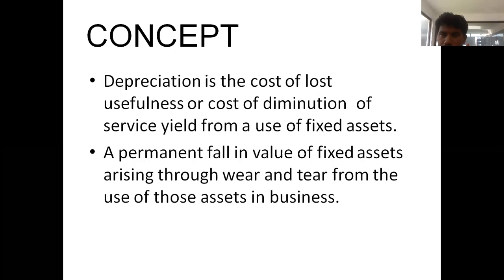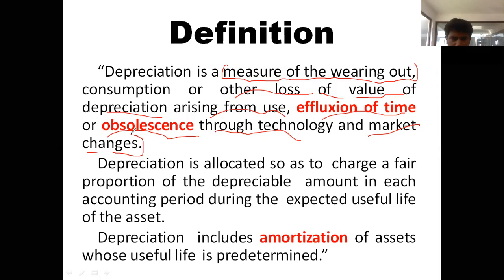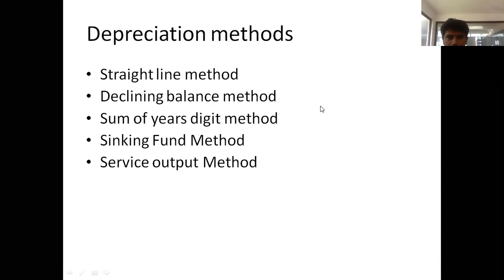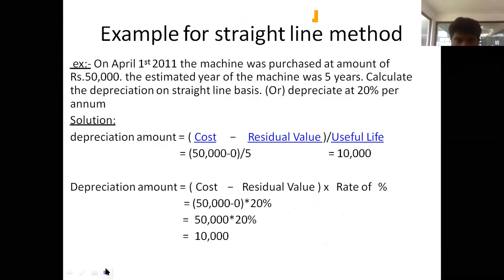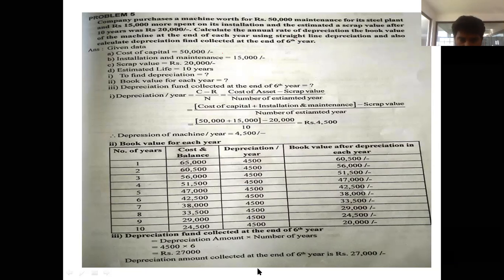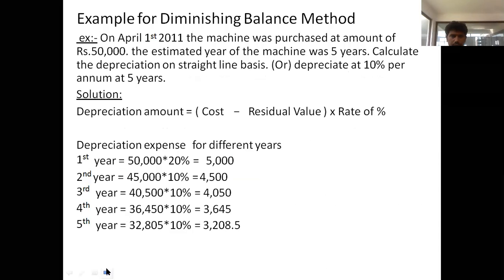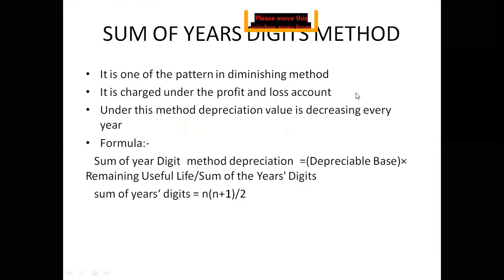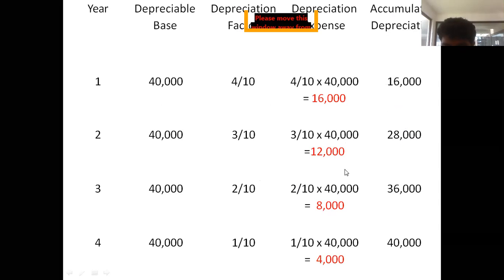Chap 5 Costing & Depreciation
It describes about Definition,objective,causes and method of Depreciation with worked examples.